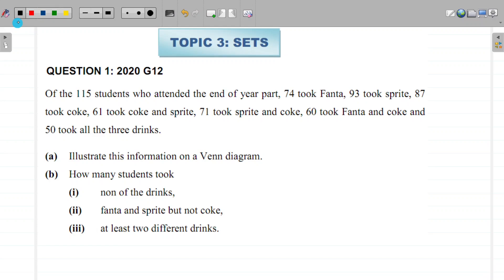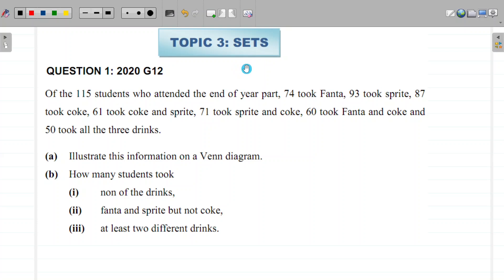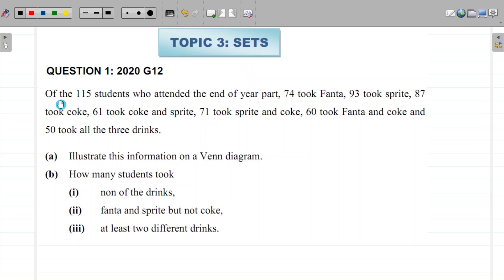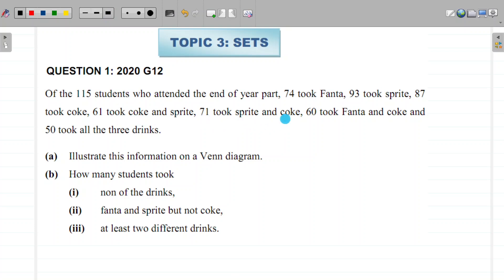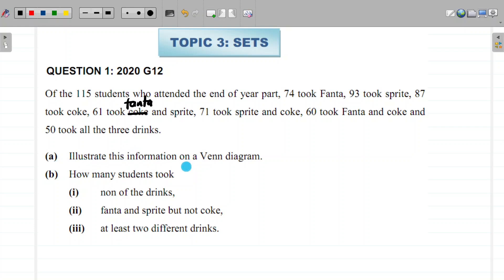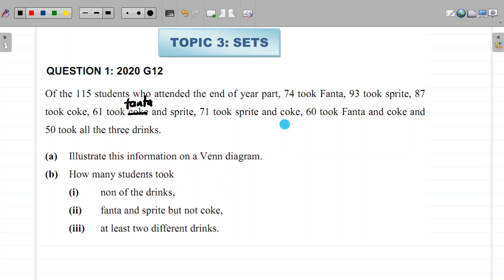2025 GCE Maths Paper 2: Master Set Theory & Venn Diagrams for Exam Success | DMS Online School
Struggling with Set Theory and Venn Diagrams for your 2025 GCE Maths Paper 2? Look no further! In this video, we break down complex set theory problems into simple, easy-to-understand steps. Perfect for Zambian students preparing for their exams, this tutorial covers essential tips and tricks to help you ace your mathematics paper. Whether you're looking for last-minute revision or comprehensive online tuition, this video is your go-to resource for mastering set theory and Venn diagrams.